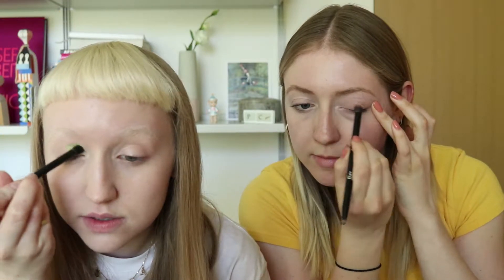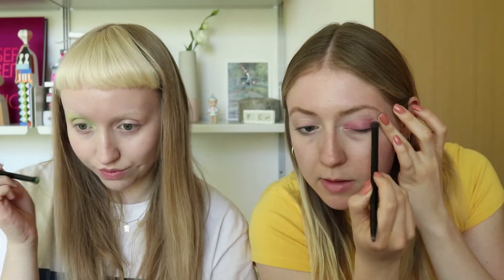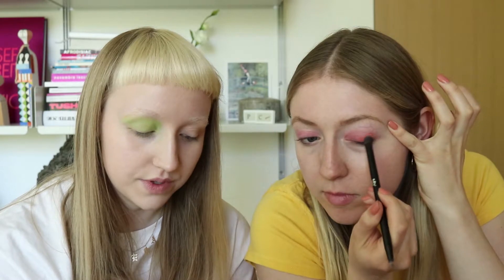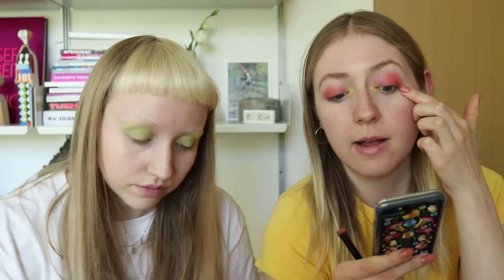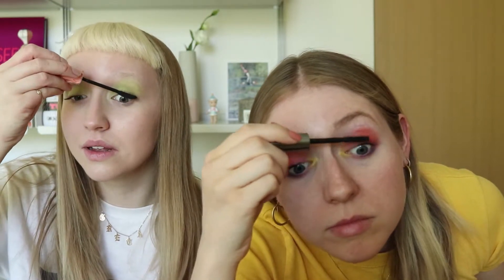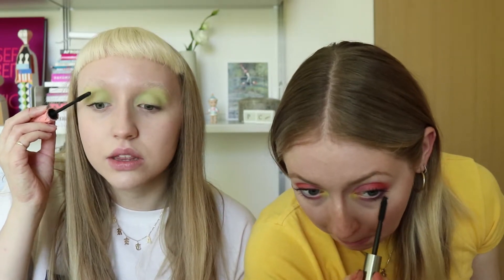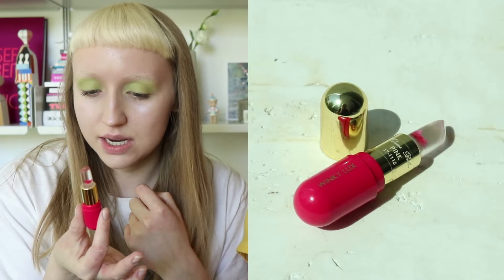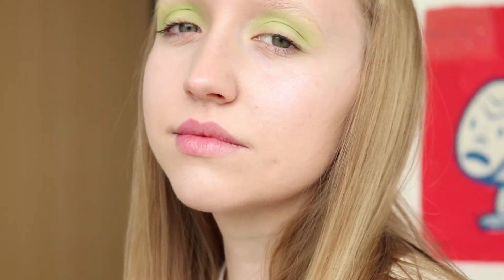Fresh Spring Makeup | Lottie London "The Rainbows" Palette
Testing out some new eyeshadows for spring!

- Benefit Cosmetics, Rollerlash Mascara, Black

- Benefit Cosmetics, They’re Real! Lengthening Mascara, Black

- Giorgio Armani Beauty, Fluid Sheer Blush, Radiant Finish

- NYX Cosmetics, Strobe of Genius Holographic Stick, Electric Invasion